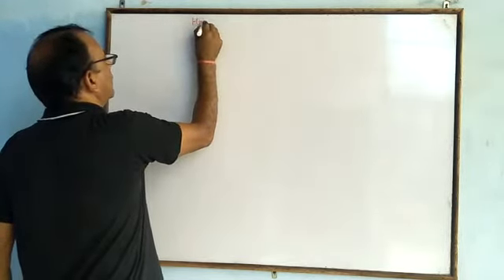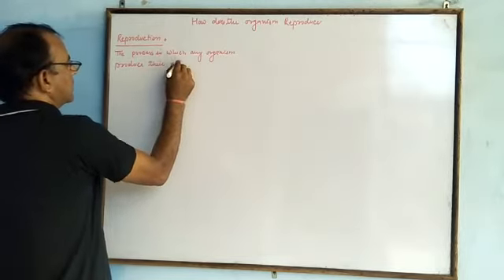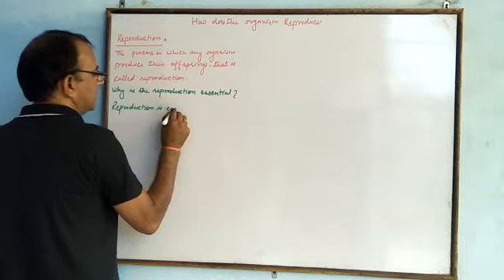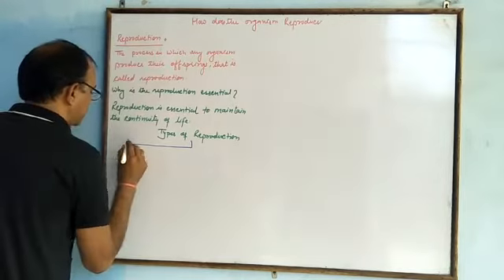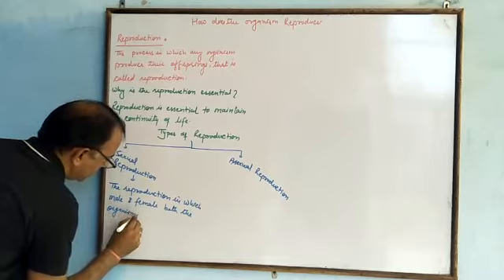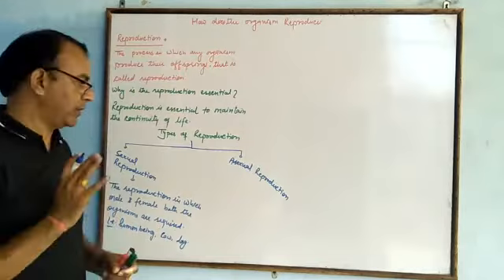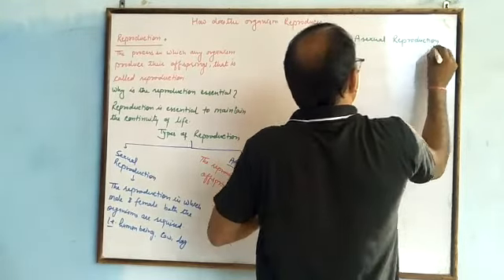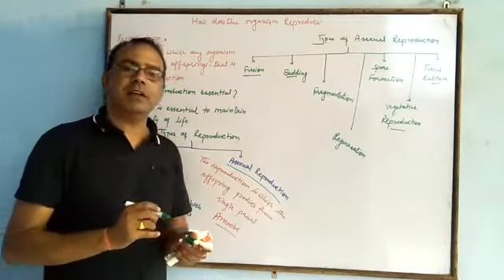How do the organisms reproduce {Part 1} 10th Class